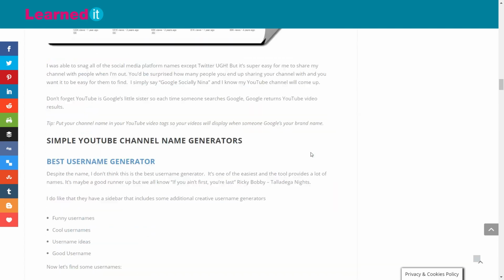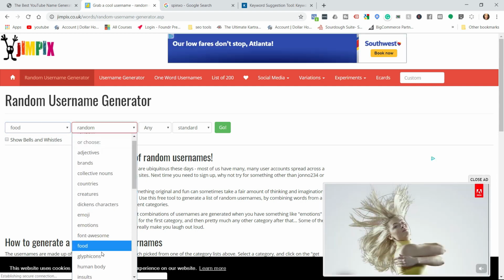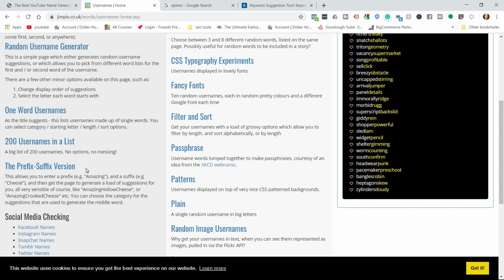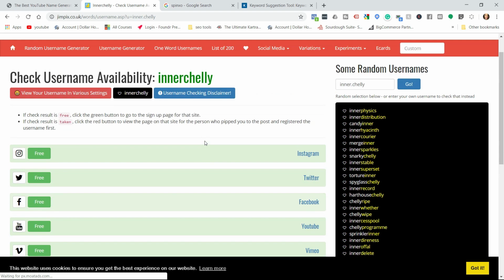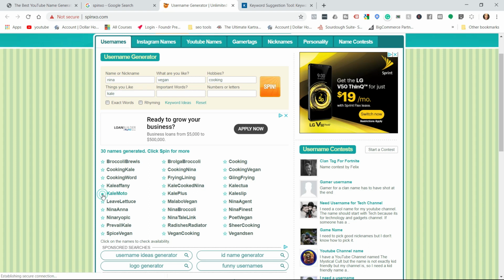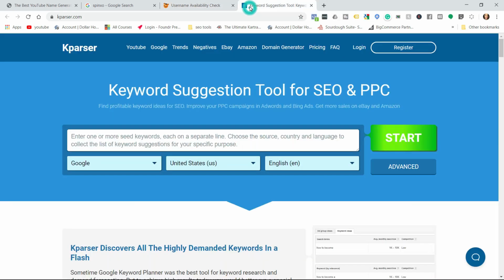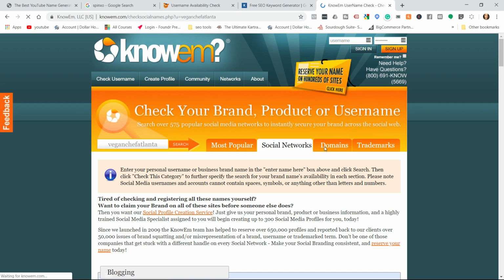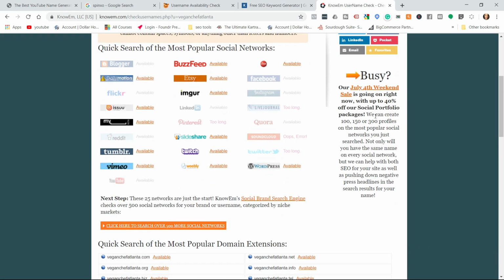Username Generator - YouTube Name Generator for Vloggers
Use a username generator to come up with creative YouTube channel names.

Time to get serious about building a brand with video --- check out The Brand Marketing Squad

BLOG: THE BEST YOUTUBE NAME GENERATOR FOR COOL USERNAMES

Links to each of the username generator tools can be found in the blog above.

Okay, so you've started your YouTube channel, but now you need a new YouTube channel name. How do you come up with a creative YouTube channel name? Well, I have the answer. You use a YouTube name generator, YouTube username. Generators are used to help you come up with cool YouTube names, good YouTube names, just creative usernames that help you create your, your vlog and be seen. Now some of the YouTube named generators, um, have channel name ideas, channel name list or just random name generators while others are more in depth and allow you to come up with key terms or niches and really put those names together to help you come up with catchy YouTube names that are very unique. Each of the tools that I talk about in this video can be found on my blog where I go through each of the top YouTube channel name ideas or generators for 2019 when you're doing this exercise, I really think you should spend a lot of time thinking of how you want to come across in your brand.

Brand names are everything. And really, even though we're doing a YouTube name generator, you're really coming up with a brand name that fits your brand. You also want to choose a name that you can use across all of the social media platforms. So you don't want a name or a handle on YouTube that's available. And then you go over on Facebook and someone else has your brand name, and then you go over on Instagram and it's a whole different company that has your username. You really want to stick to having the same username available on all your social media platforms. So in this video, I'll show you how to come up with your cool username, right? And then I'll show you how to check your username idea in different applications and generators that help do the work for you.